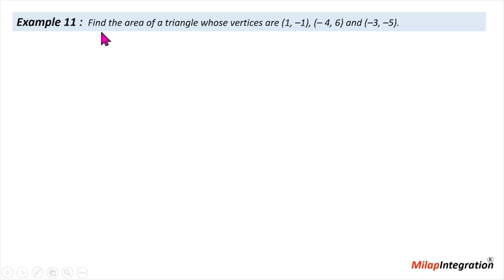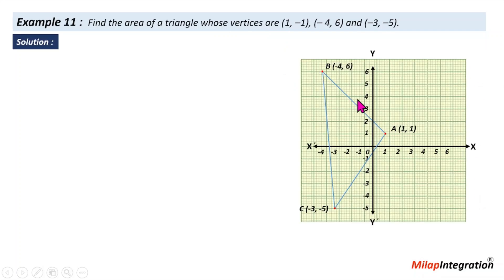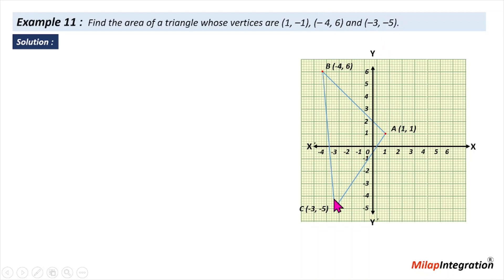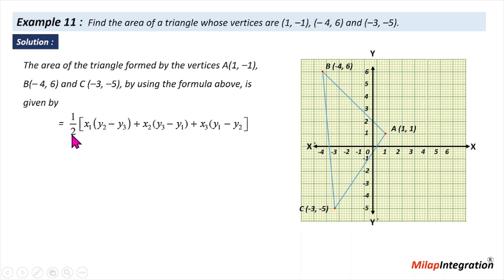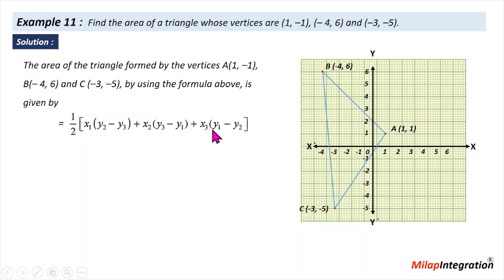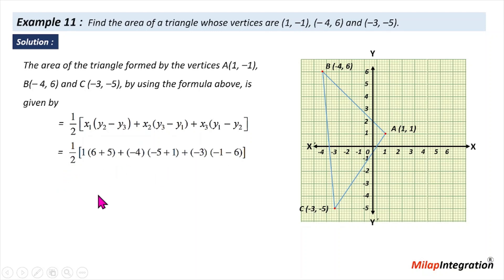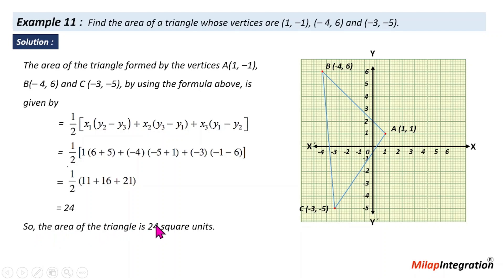Coordinate Geometry| Ex. 11 Chapter 7 | Class 10 | Maths | CBSE NCERT | Milap Integration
Example 11 :  Find the area of a triangle whose vertices are (1, –1), (– 4, 6) and (–3, –5).